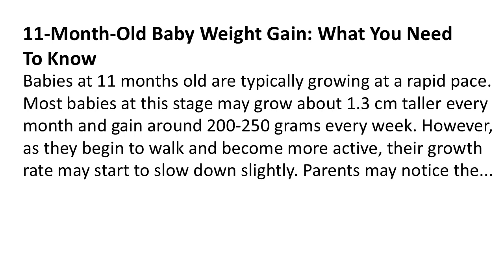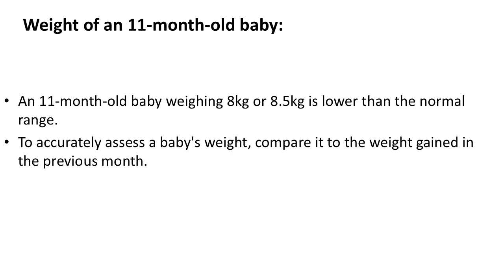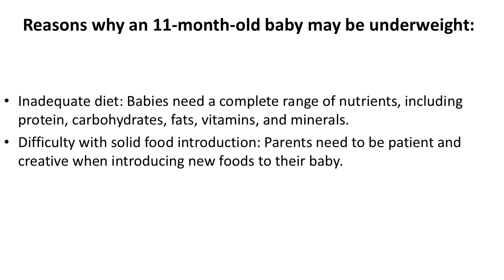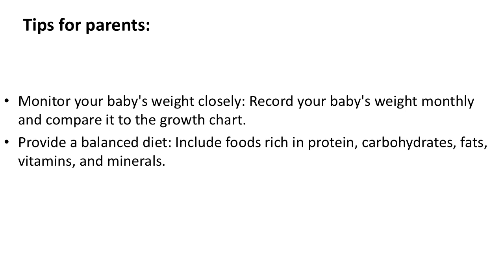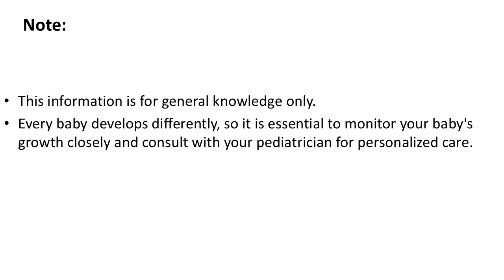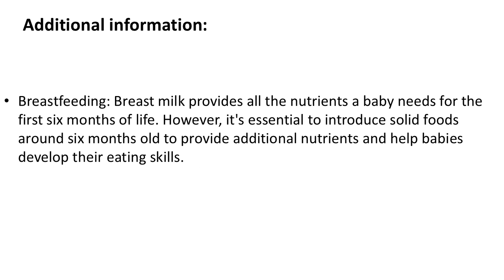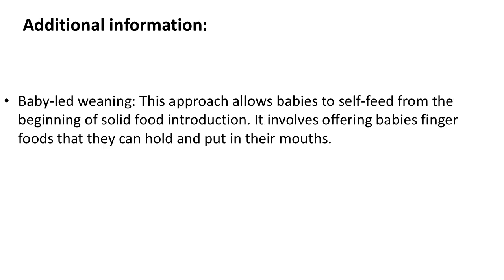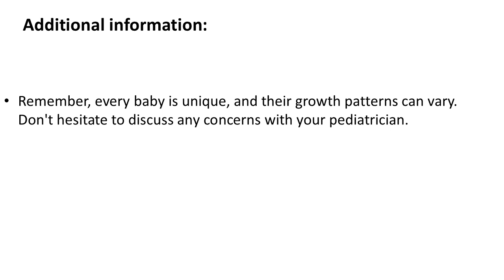11 Month Old Baby Weight Gain What You Need To Know ID100266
11-Month-Old Baby Weight Gain: What You Need To Know
Babies at 11 months old are typically growing at a rapid pace. Most babies at this stage may grow about 1.3 cm taller every month and gain around 200-250 grams every week. However, as they begin to walk and become more active, their growth rate may start to slow down slightly. Parents may notice the...

An 11-month-old baby weighing 8kg or 8.5kg is lower than the normal range.
To accurately assess a baby's weight, compare it to the weight gained in the previous month.
Weight of an 11-month-old baby:

If there is an increase in weight, it is still acceptable, as babies with acute illnesses, congenital diseases, or a history of prematurity or low birth weight may still have a lower weight than their peers.

Conversely, if the weight curve flattens out, especially if the baby hasn’t gained weight in several months, parents should take their baby to a doctor for a check-up.

Inadequate diet: Babies need a complete range of nutrients, including protein, carbohydrates, fats, vitamins, and minerals.
Difficulty with solid food introduction: Parents need to be patient and creative when introducing new foods to their baby.
Reasons why an 11-month-old baby may be underweight:

Medical conditions: Some medical conditions, like infections, digestive problems, heart conditions, etc., can affect a baby's development.

Monitor your baby's weight closely: Record your baby's weight monthly and compare it to the growth chart.
Provide a balanced diet: Include foods rich in protein, carbohydrates, fats, vitamins, and minerals.
Tips for parents:

Introduce solid food gradually and patiently: Start with easily digestible foods and gradually increase the complexity of the food.
Consult with your pediatrician: If you have any concerns about your baby's weight, take them to a doctor for advice and a check-up.
Tips for parents:

This information is for general knowledge only.
Every baby develops differently, so it is essential to monitor your baby's growth closely and consult with your pediatrician for personalized care.
Note:

Additional information:

World Health Organization (WHO) Growth Charts: These charts provide a visual representation of the average height and weight of babies and children at different ages, based on data collected from many countries. You can use these charts to track your baby's growth and discuss any concerns with your pediatrician.
Additional information:

Breastfeeding: Breast milk provides all the nutrients a baby needs for the first six months of life. However, it's essential to introduce solid foods around six months old to provide additional nutrients and help babies develop their eating skills.
Additional information:

Solid food introduction:  As babies become more active, they need more energy and nutrients. Solid food introduction should be gradual, starting with single-ingredient purees and moving on to a wider variety of textures and flavors.
Additional information:

Baby-led weaning: This approach allows babies to self-feed from the beginning of solid food introduction. It involves offering babies finger foods that they can hold and put in their mouths.
Additional information:

Food allergies:  While most babies can tolerate a wide range of foods, some may develop allergies. It's important to introduce new foods one at a time and watch for any signs of an allergic reaction. If you have any concerns, talk to your pediatrician.
Additional information:

Remember, every baby is unique, and their growth patterns can vary. Don't hesitate to discuss any concerns with your pediatrician.
Additional information: